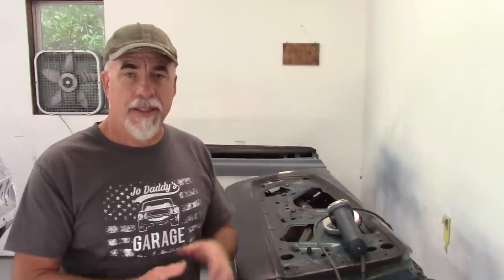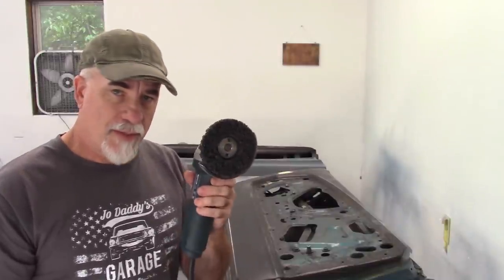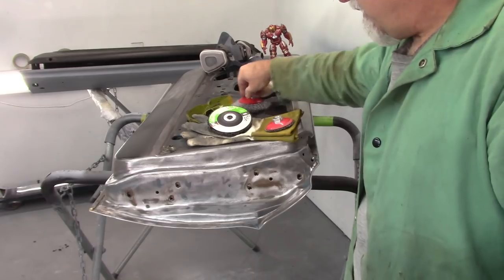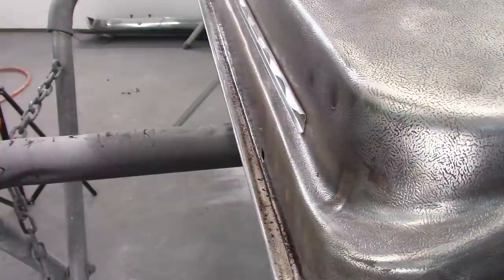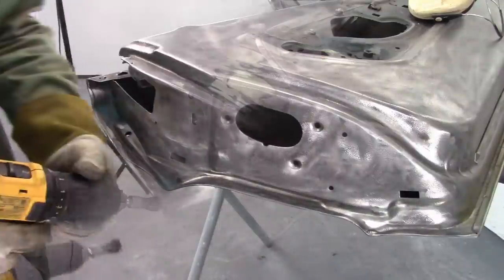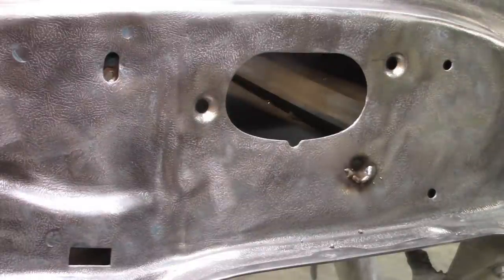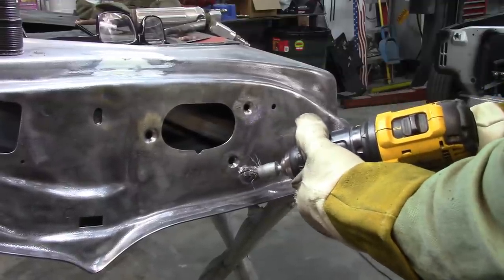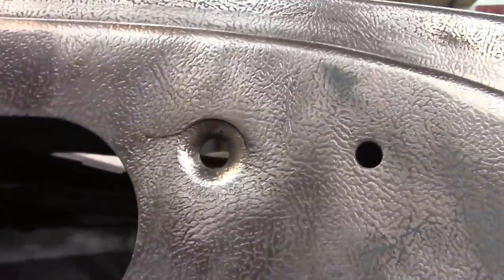Mustang door paint strip. Jade part 35.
In this video, I go over various tools I use to remove paint from the inner area of the doors. I also find some cracks in the mount holes for the latch, and I weld them.